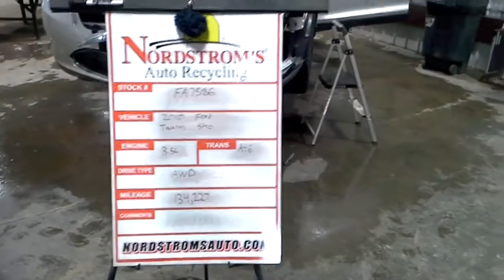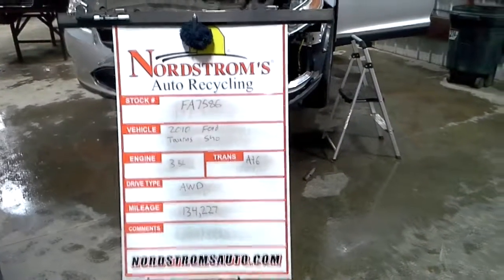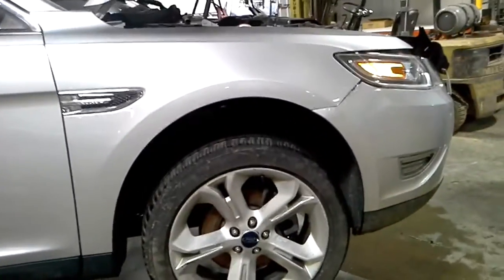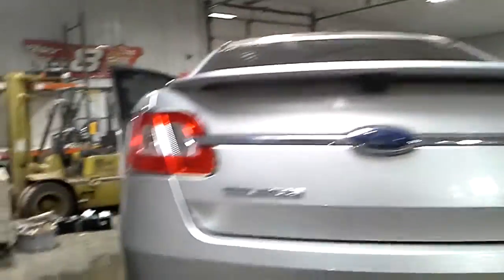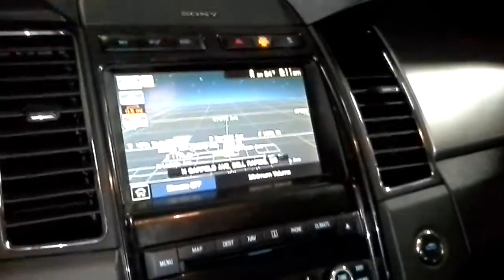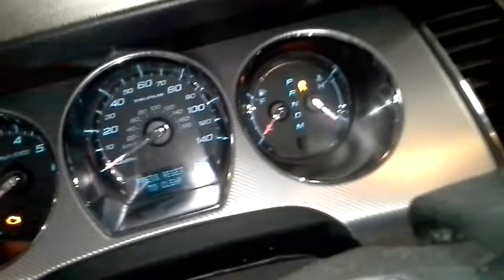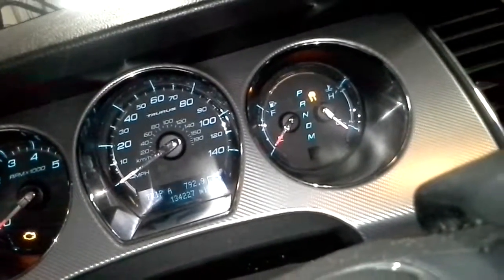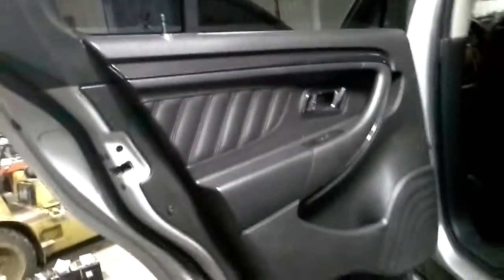PARTS FOR 2010 Ford Taurus Sho FA7586